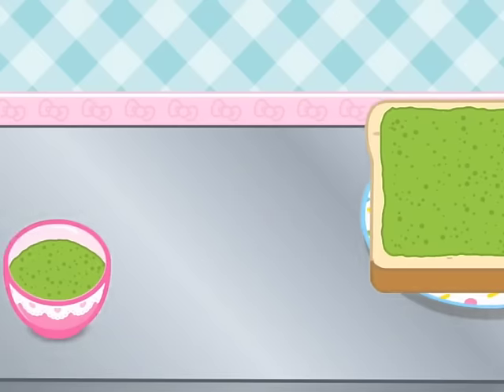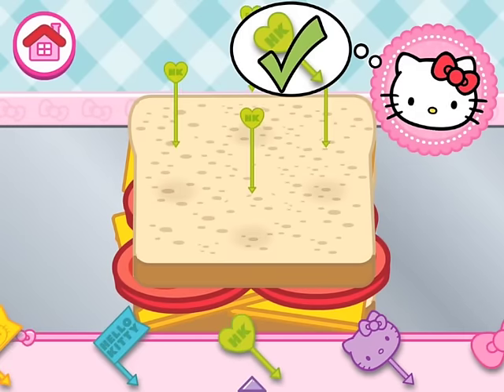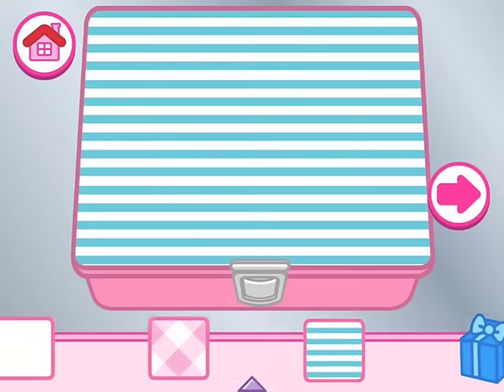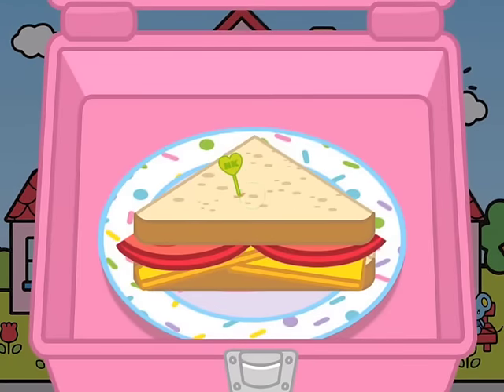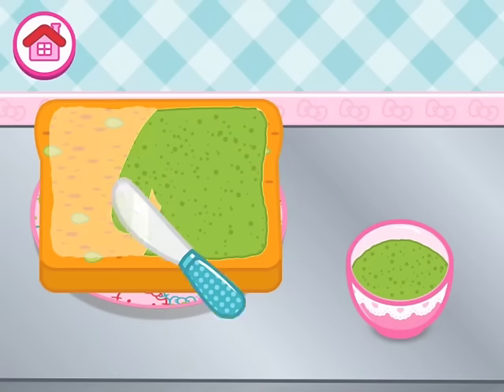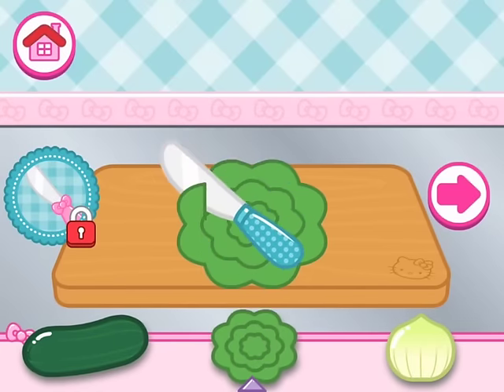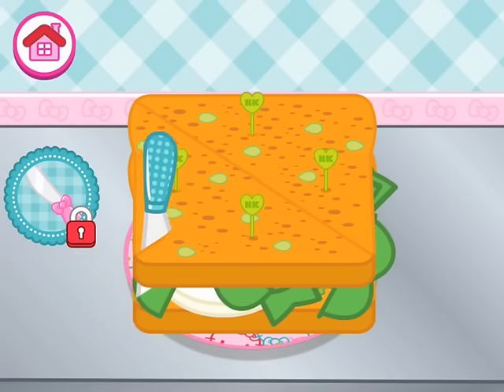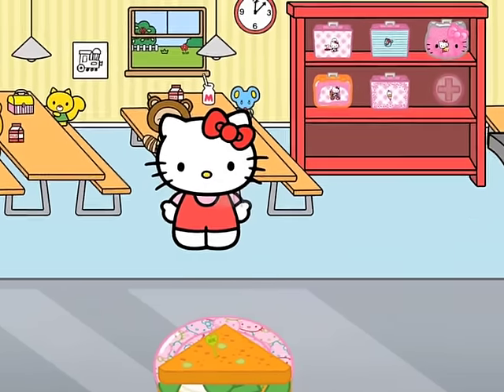Hello Kitty Lunchbox